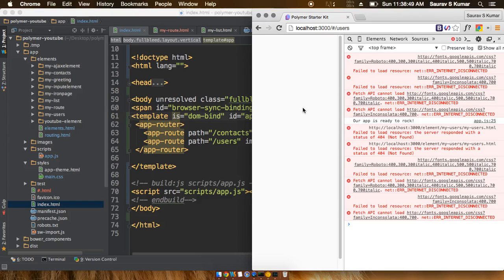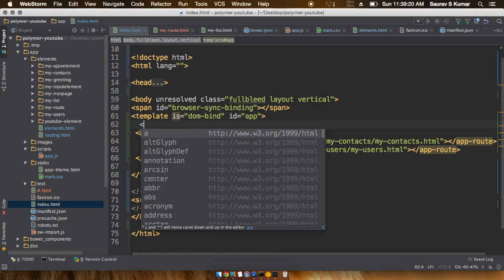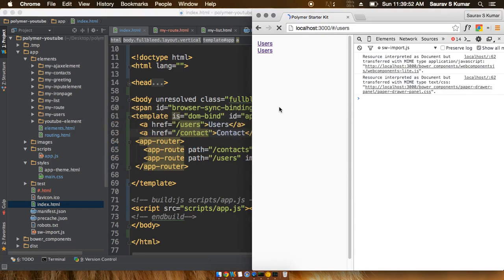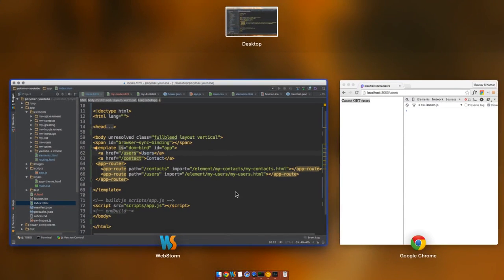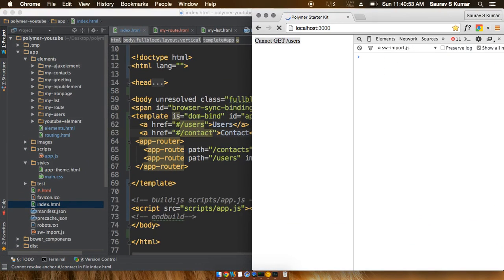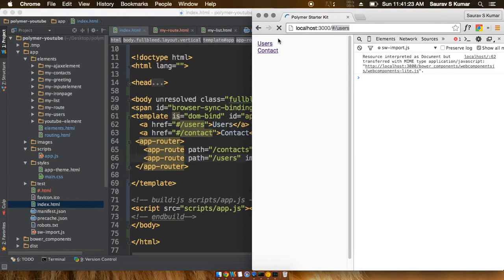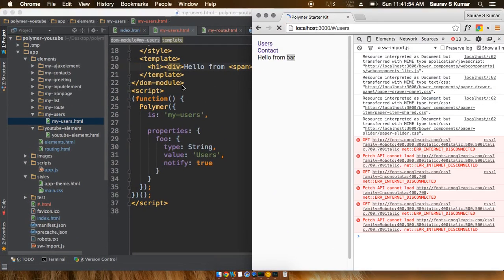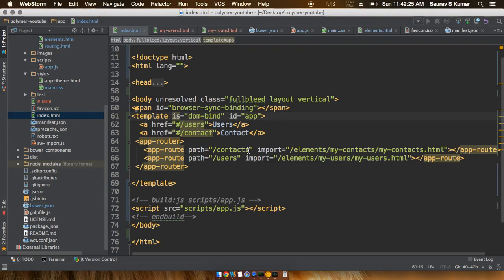Polymer 1.0 Tutorial #59 App Router using Routes #3 in Polymer Web App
In this Polymer tutorial on web app development we take a look over
routers and how to use them in web and mobile app development.

In this Polymer Tutorial series on web app development  we are now
taking a look over how to do routing with app router and
the awesome advantages that comes with app router so watch
closely.

And since we know that Polymer web apps can be easily ported to
other platforms and be used for android app development and
iOS app development, it becomes very easy for mobile app developers
to develop apps for such applications just by using Polymer for

Design of apps is also very simple since all we have to deal with is
HTML, CSS and JAVASCRIPT alone. Ajax has been a common approach
in design of apps of web and on other platforms too, as it provides
functionality such as loading of the data without reloading in web
app development and helps us to build a application.

Thus this Polymer tutorial can be very handy in web app development,
as well as development for other platforms such as android and iOS.

web ui frameworks | Polymer Tutorial | Polymer 1.0 Tutorial
website app design | web developers | app design | mobile app dev | app developers | mobile app development | wild cards